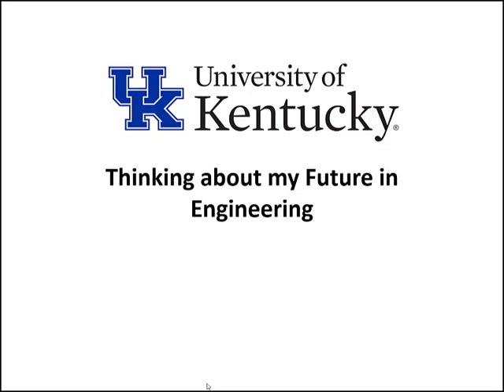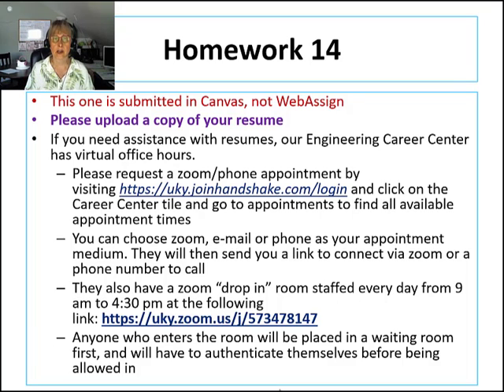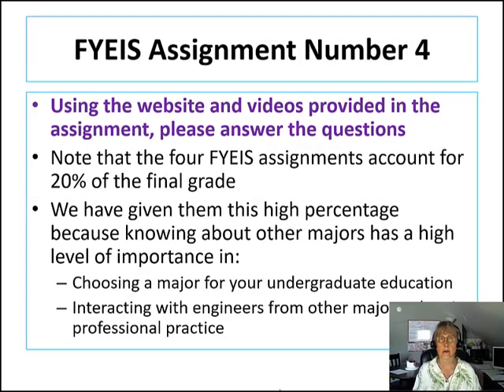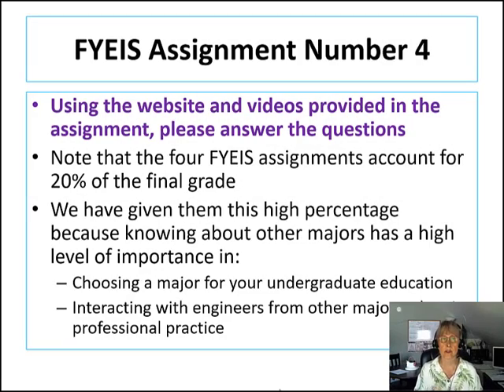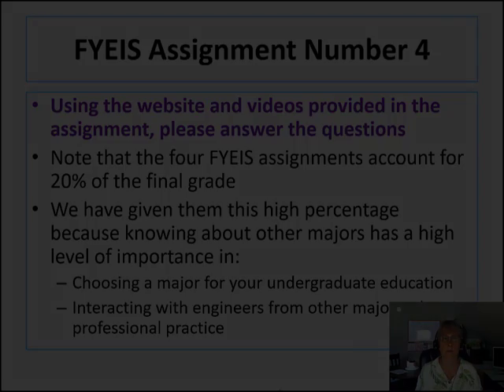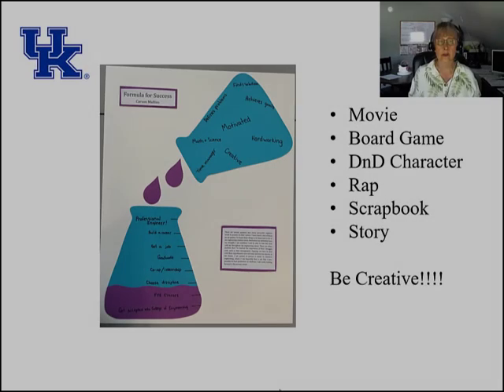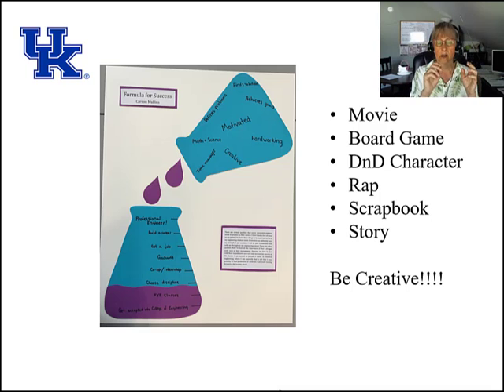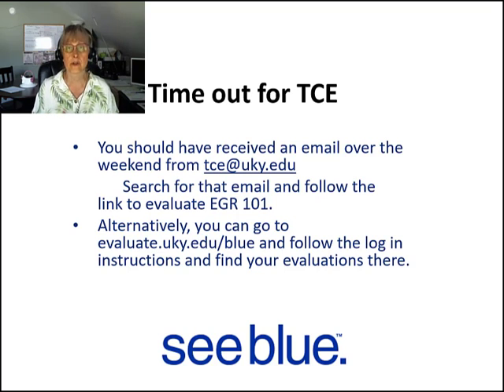EGR 101 Week 14 Lecture Part 3